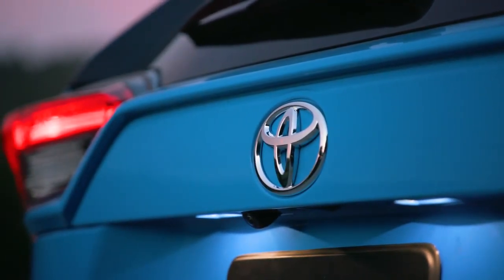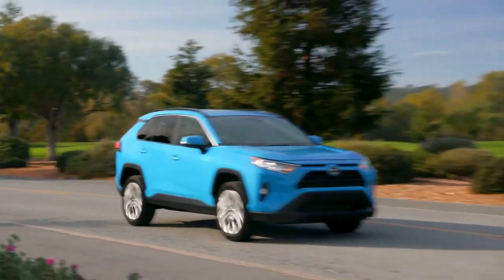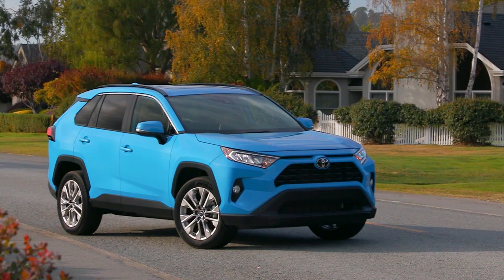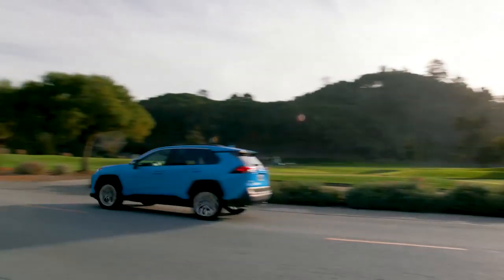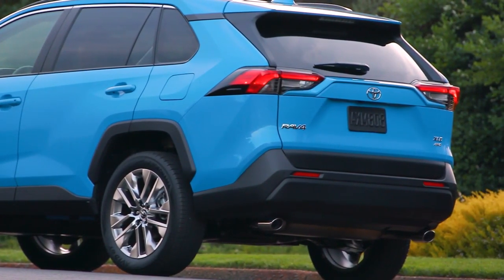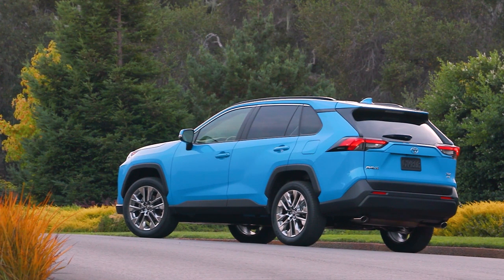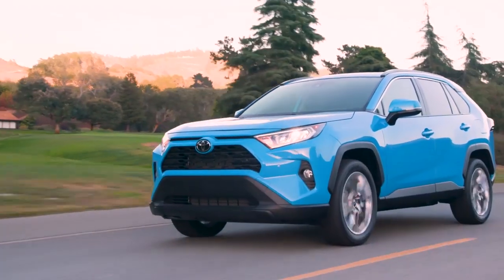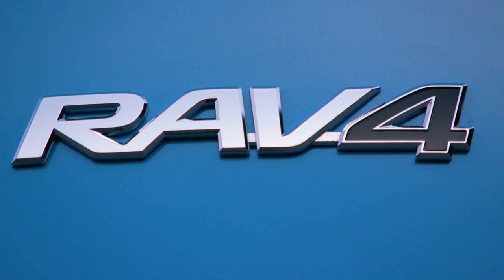2019 Toyota RAV4 Hamilton NJ | New Toyota RAV4 Hamilton NJ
to find out more information about our inventory!

2019 Toyota RAV4

Looking for a new Toyota to suit your needs? Toyota of Turnersville located near Hamilton  NJ is the place to go! We have a wide range of new and used Toyota's waiting to be driven today. Our exceptional staff will do anything to assist you in getting in a new Toyota quick and easy as possible. Give us a chance to provide you with the excellence and efficiency you deserve. If you are in or around Hamilton  NJ stop by Toyota of Turnersville today and see how we will earn your trust and business for your next Toyota in the area!